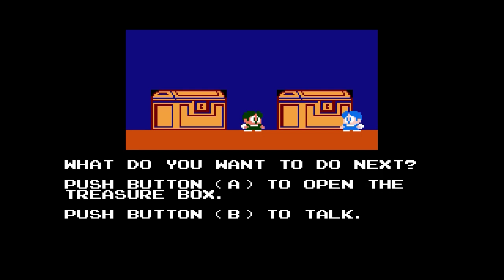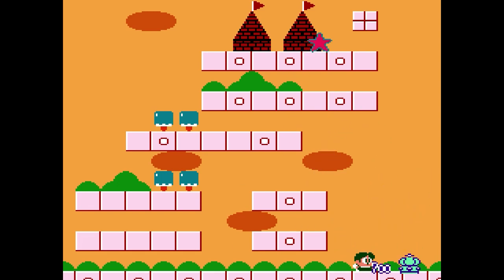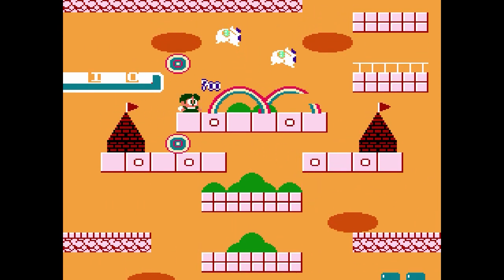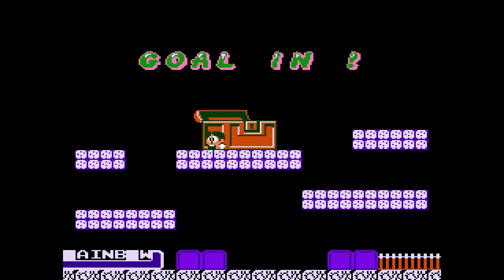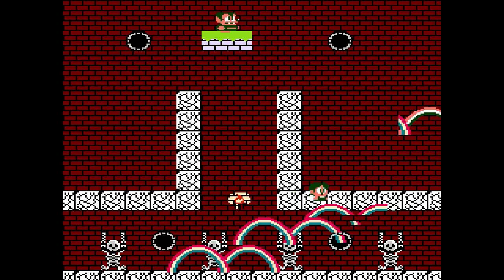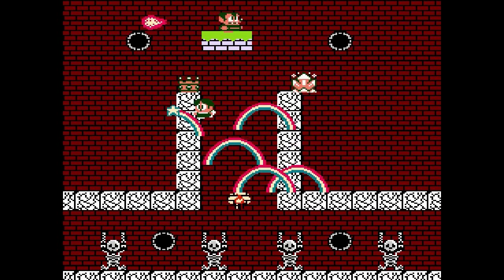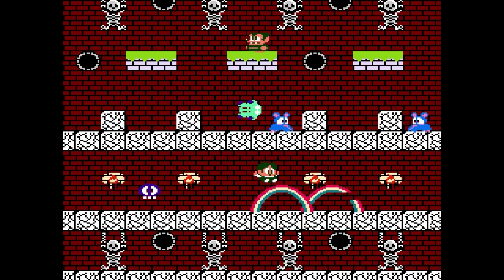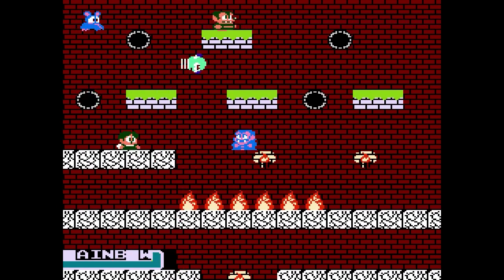Rainbow Islands: The Story of Bubble Bobble 2 - Rental Regrets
Rainbow Islands is the supposed sequel to Bubble Bobble, a game involving two bubble-blowing dragons fighting the evil Baron Von Blubba to regain their human form.  The instruction manual for this game pretends that story never happened.  Here's what you need to know:

- you're a kid that looks an awful lot like the dragons from Bubble Bobble
- you can shoot rainbows at enemies to kill them, and can use the rainbows as bridges
- you must collect 7 huge diamonds to fight the final boss Krabo and save the Rainbow Islands

Is it overly saccharine?  Yes.  Does it sport a weird color palette and some obnoxious sound effects?  Absolutely.  Is it fun to play?  YES.

Only... find a cheaper copy of the game.  It's available on everything at this point.

This episode of Rental Regrets was recorded on April 22, 2022.